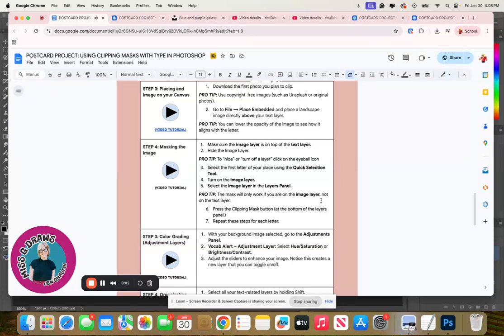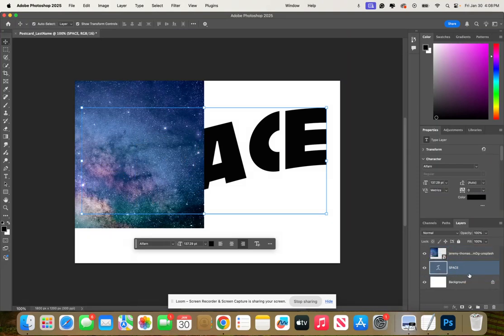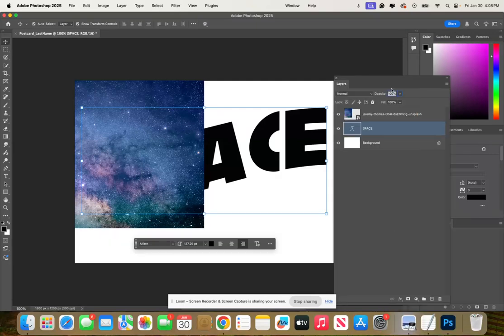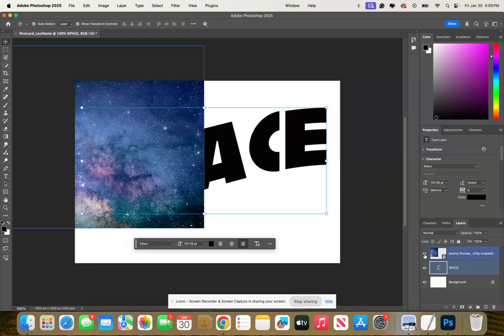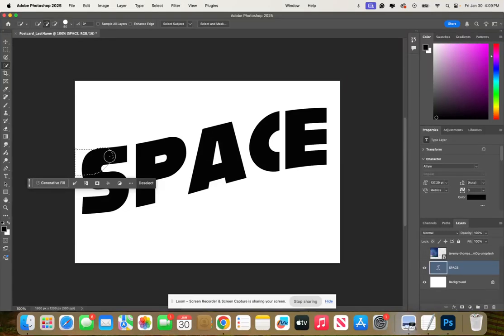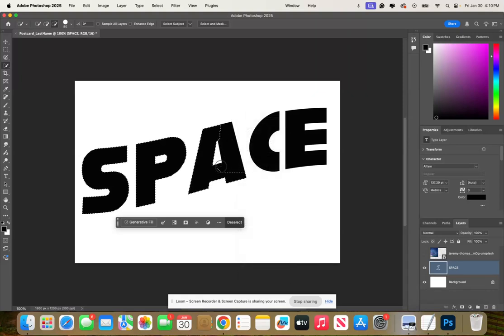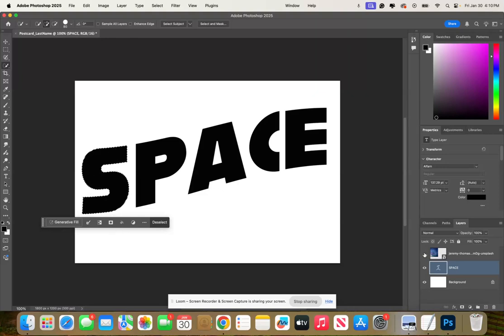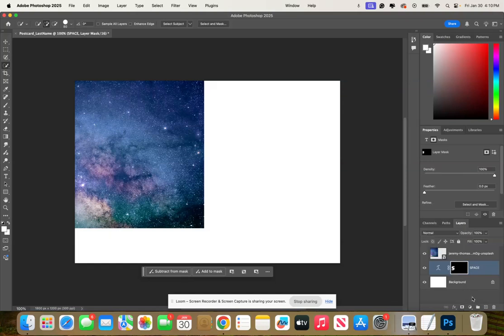POSTCARD PROJECT | Making the Letter Clipping Mask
Video #4 in tutorial: POSTCARD PROJECT: USING CLIPPING MASKS WITH TYPE IN PHOTOSHOP